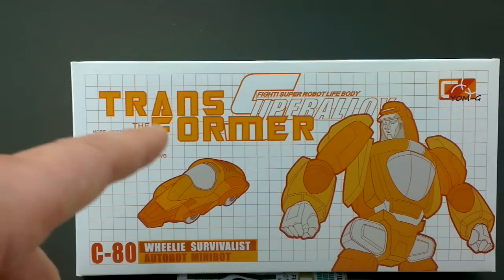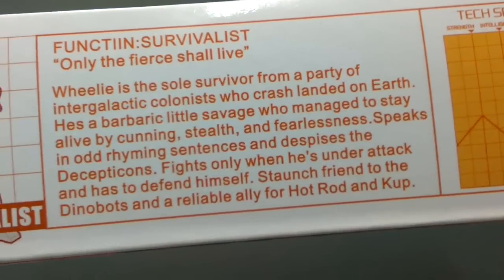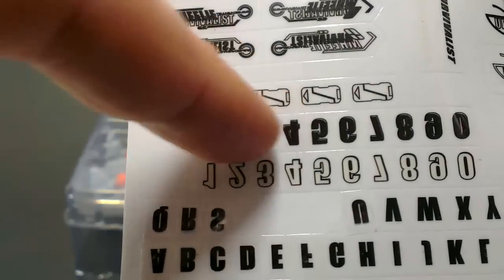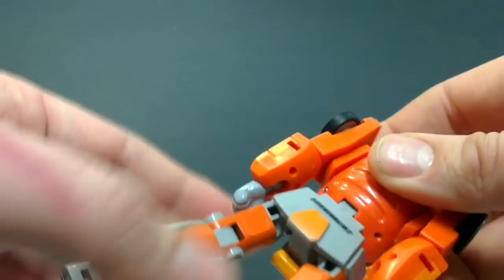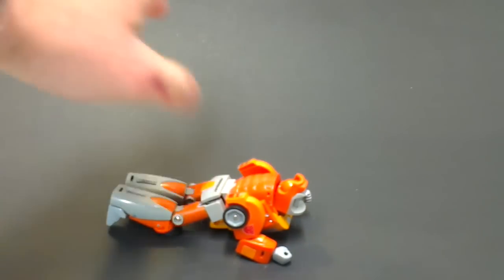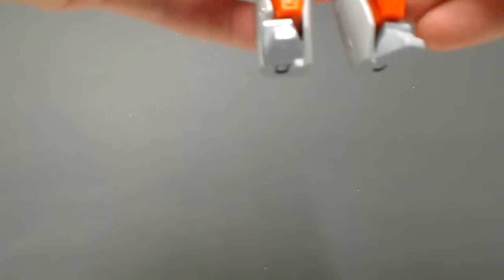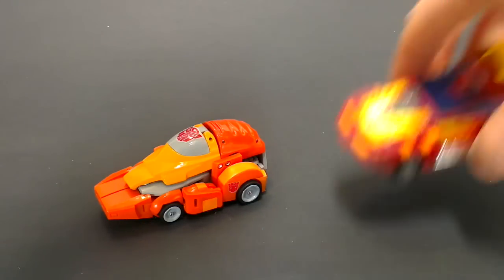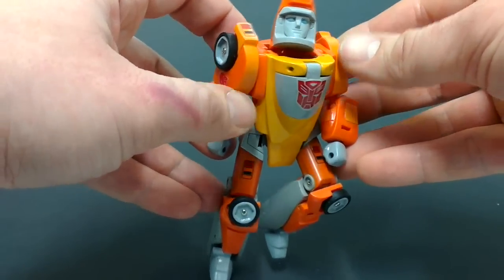Superalloy Wheelie aka Survivalist Wheelie Review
This is virtually a masterpiece toy of the G1 Wheelie character, I take a look at what it can do.